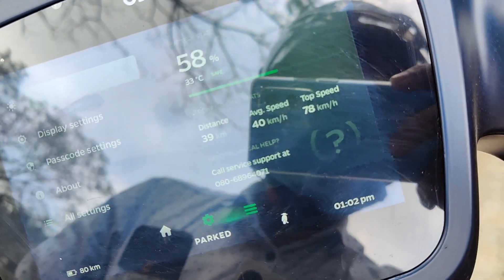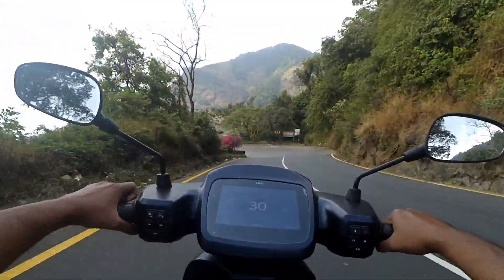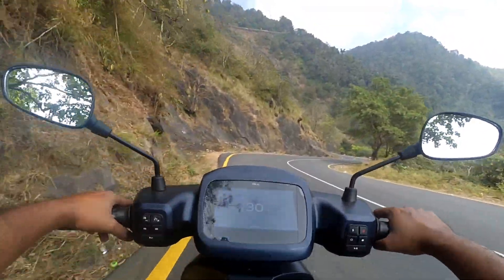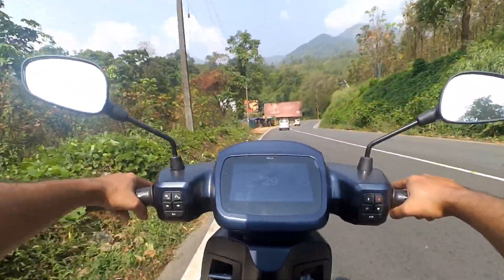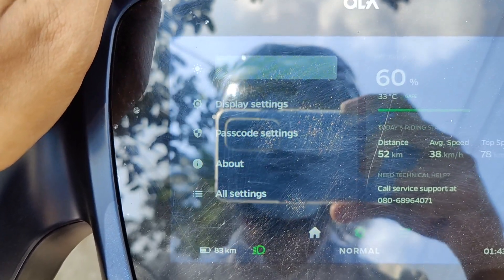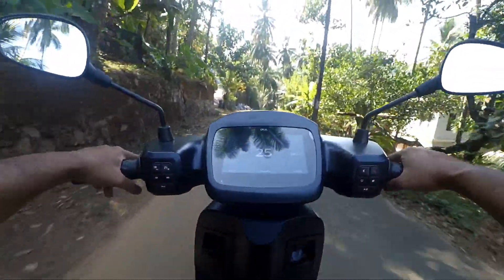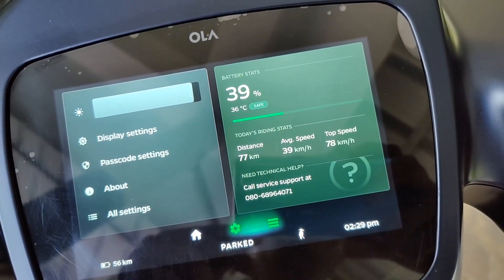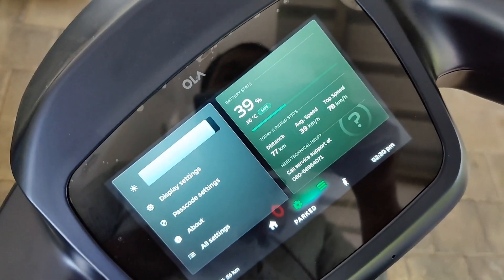Ola S1 Pro Solo regenerative braking charging Test | Wayanad Mountain Pass |Thamarassery Churam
This video explain how well the regenerative braking system works in an Ola S1 Pro electric scooter. The test was conducted with only one rider through Thamarassery churam / Wayanad Mountain pass. The ola s1 pro was able to charge 2% more during this regenerative braking system